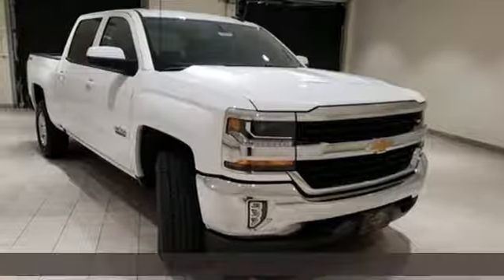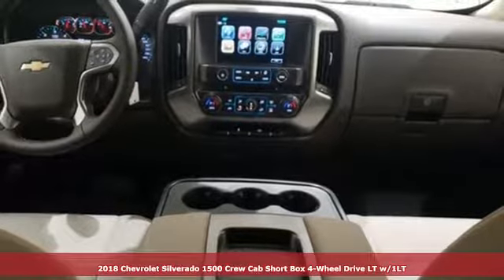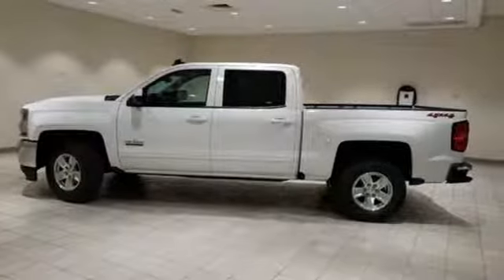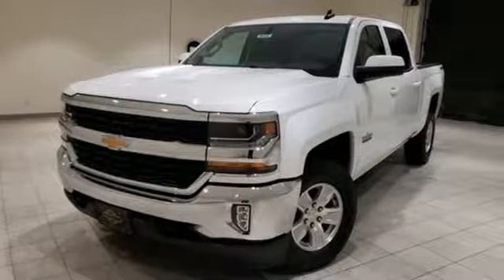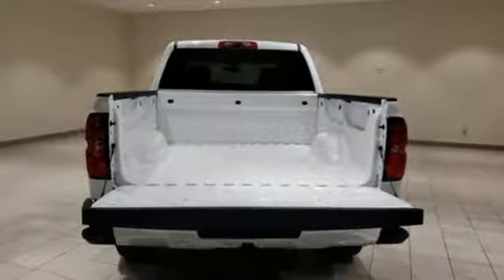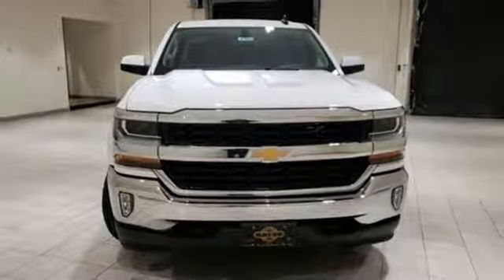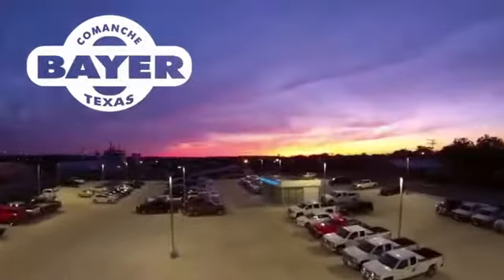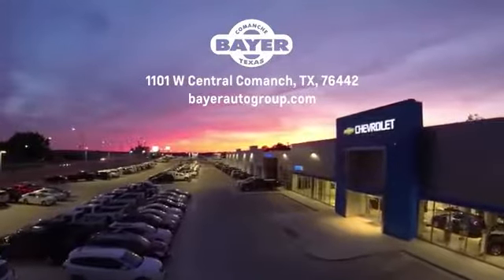New 2018 Chevrolet Silverado 1500 Comanche Brownwood, TX #45342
Year: 2018
Make: Chevrolet
Model: Silverado 1500
Trim: LT
Engine: EcoTec3 5.3L V8 Flex Fuel
Transmission: 6-Speed Automatic
Color: White
Interior: Cocoa/Dune
Stock #: 45342
VIN: 3GCUKREC6JG643436
Priced below KBB Fair Purchase Price! Summit White 2018 Chevrolet Silverado 1500 LT LT1 4WD 6-Speed Automatic Electronic with Overdrive V8 6-Speed Automatic Electronic with Overdrive, 4WD, cocoa Cloth, ABS brakes, Alloy wheels, Compass, Electronic Stability Control, Heated door mirrors, Illuminated entry, Low tire pressure warning, Remote Keyless Entry, Remote keyless entry, Single Slot CD/MP3 Player, Traction control.brbrbrCall us directly at 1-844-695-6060! Delivery available upon request! Price includes: $2,000 - General Motors Consumer Cash Program. Exp. 01/02/2019, $3,000 - Silverado w/PDA (Texas Edition) Incremental Consumer Cash. Exp. 01/02/2019, $1,250 - Chevrolet Bonus Cash Program. Exp. 01/02/2019, $1,500 - GM Down Payment Assistance Program. Exp. 01/02/2019, $500 - GM Costco Member Bonus Cash Program. Exp. 01/02/2019, $1,250 - Chevrolet Fort Worth Auto Show Bonus Cash Program. Exp. 01/02/2019

Address:
714 E Central